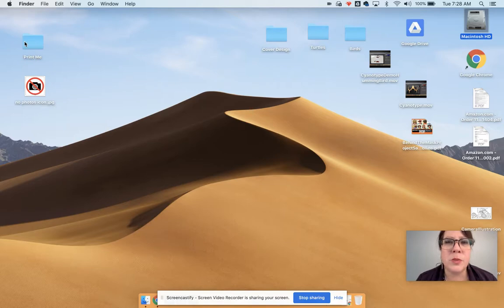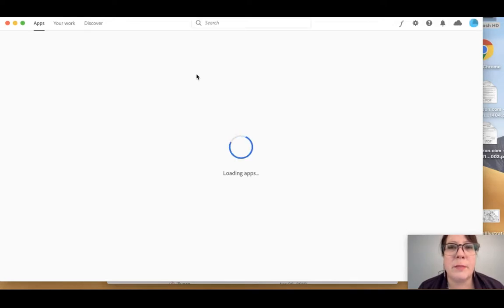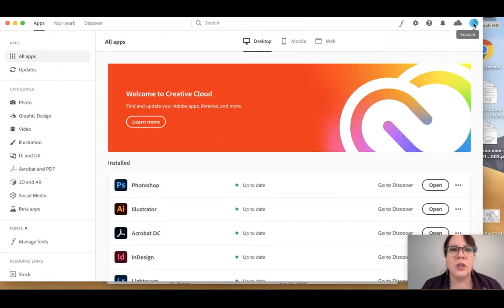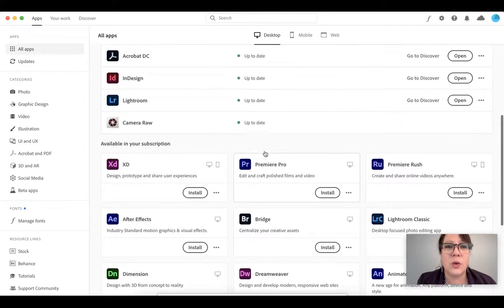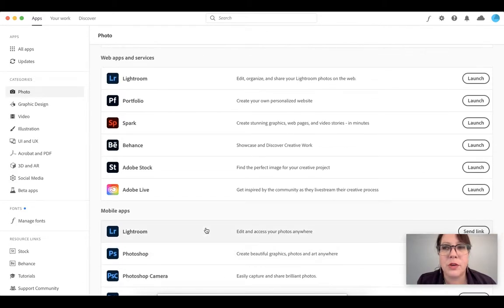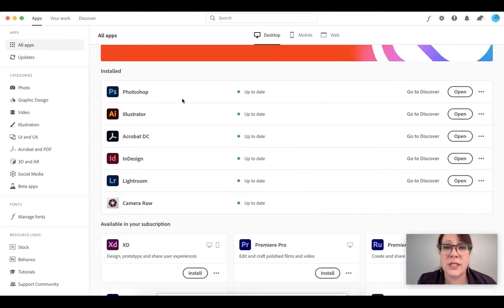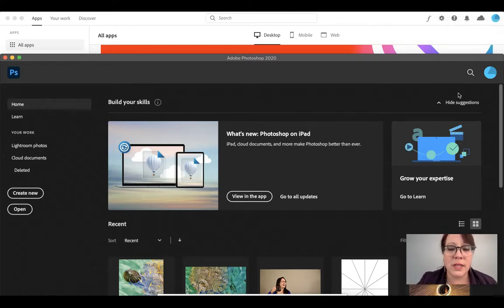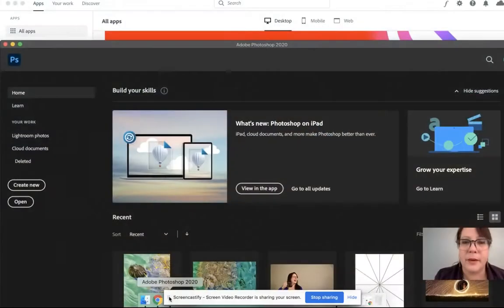How to Install Photoshop and Login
In this video, you will learn how to log in to the Adobe Creative Cloud for the very first time and log in. You will also see how to install apps.